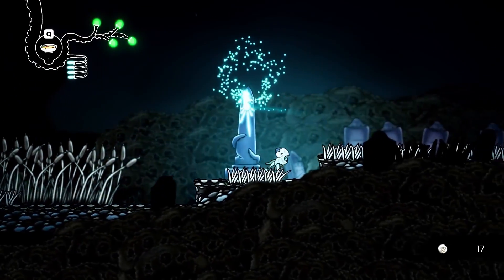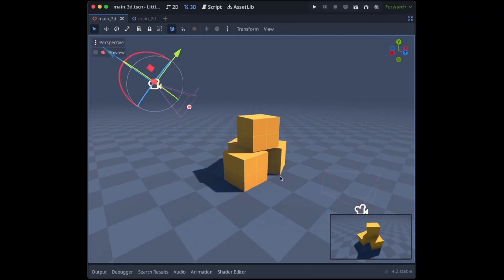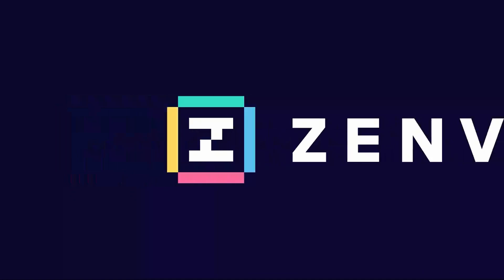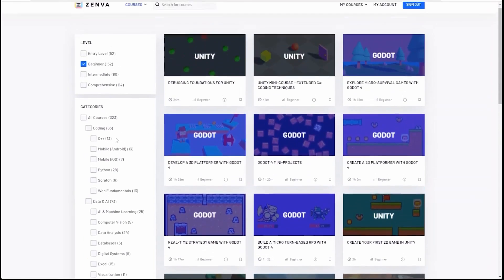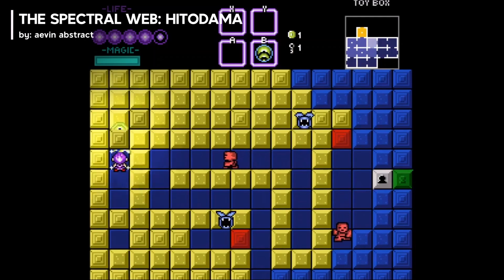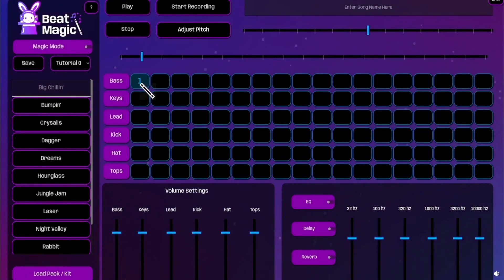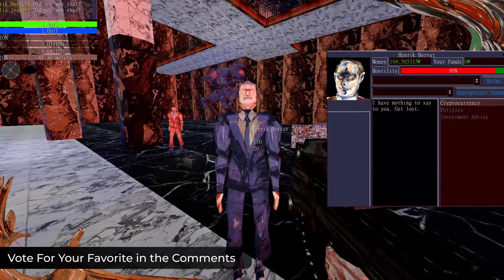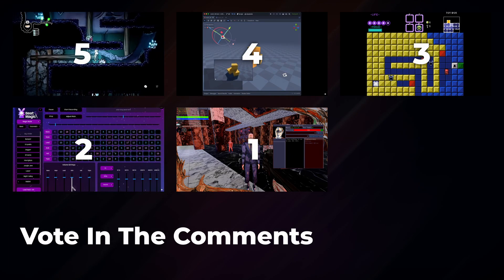5 Games Made in Godot To Inspire You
The Godot Engine is a, free open source 2D and 3D game engine alternative to Unity and Unreal.  Godot 4 is the current engine version and is being being used by game developer studios and indie game developers alike.  I hope these games made in Godot serve as inspiration for what is possible with the game engine.

0:00 5 | Phosfi
0:37 4 | Little Camera Preview
1:07 Sponsor | Zenva
2:09 3 | The Spectral Web: Hitodama
2:38 2 | Beat Magic
3:03 Last Week's Winner
3:14 1 | Psycho Patrol R
3:49 Final Vote Screen